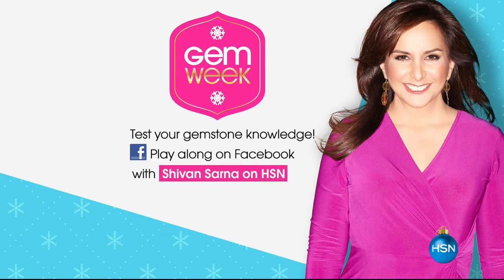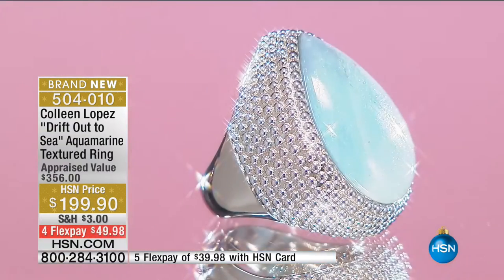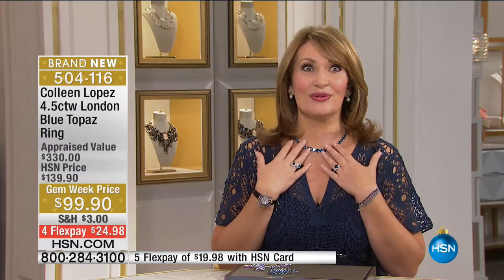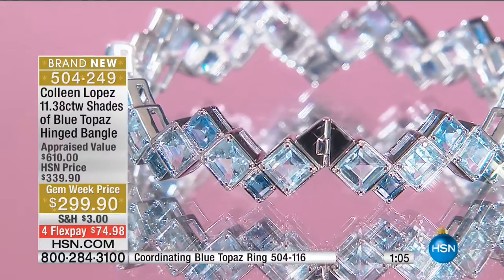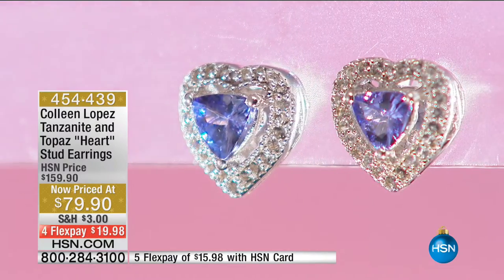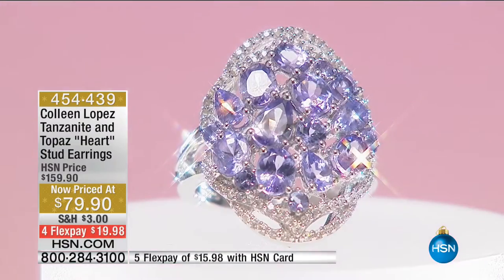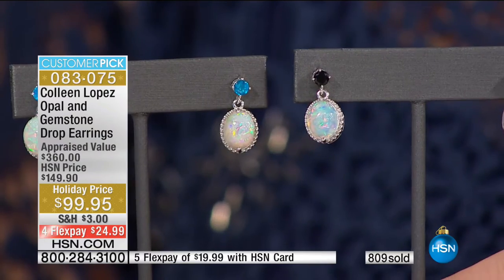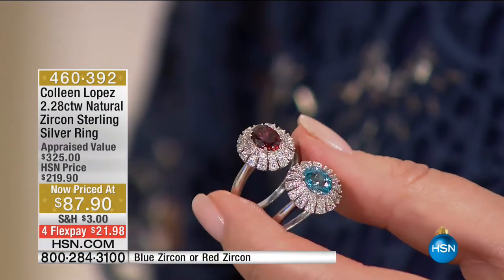HSN | Colleen Lopez Gemstone Jewelry 10.22.2016 - 02 PM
Gemstone Jewelry with Colleen Lopez